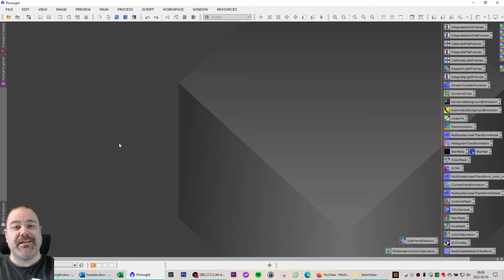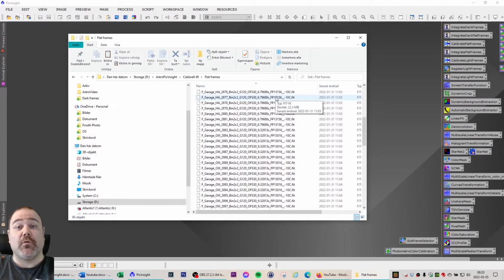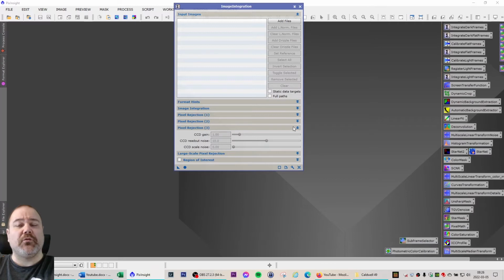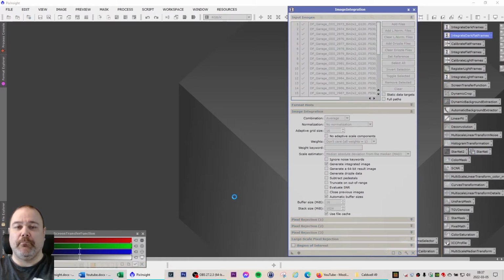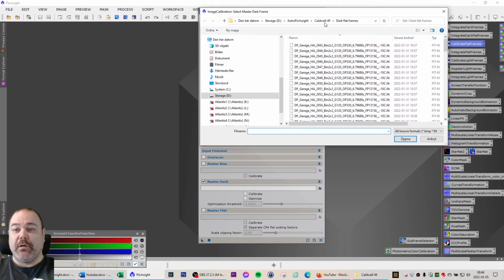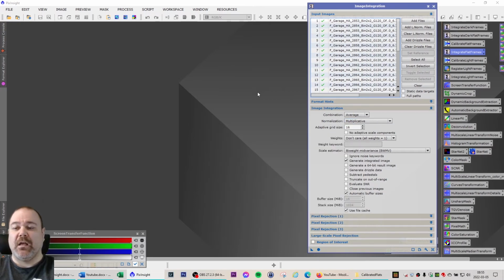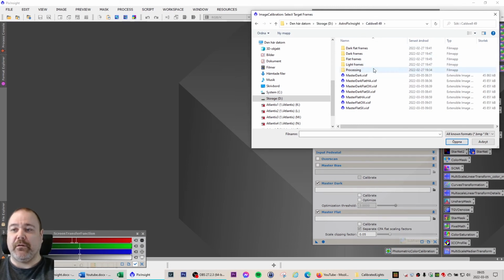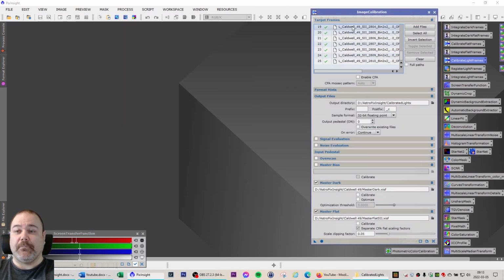PixInsight Tutorial Part 1: Pre-Processing Image Calibration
This is part 1 in my first PixInsight Tutorial series of videos. In this video I will take you through the steps of pre-processing and image calibration using dark frames, dark flat frames, flat frames to calibrate your light frames. I will show you how to make a master dark from your dark frames, how to make master dark flats for each filter, how to calibrate your flats for each filter and how to use your master flats and your master dark to calibrate your light frames for each filter. In the tutorial I will use a ASI294MM Pro camera and Ha, O-III and S-II filters, but the principles will apply to other scenarios. I will show you the manual steps for the entire calibration in PixInsight.

My equipment
SkyWatcher HEQ5 Pro (belt mod)